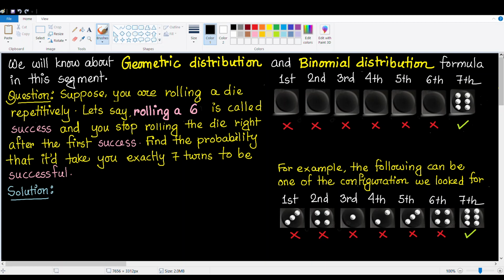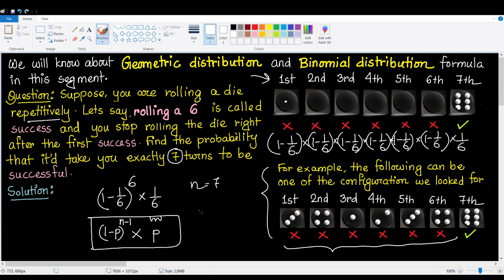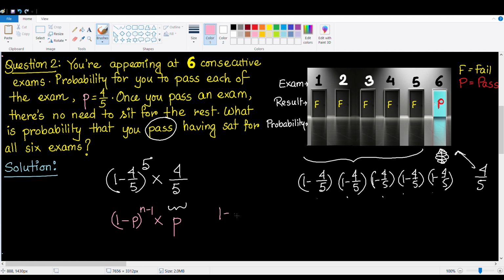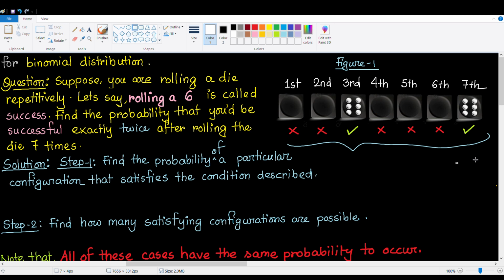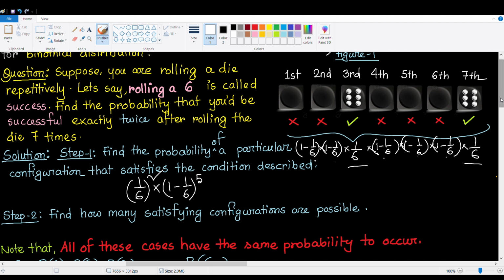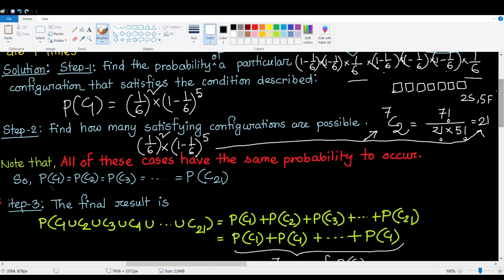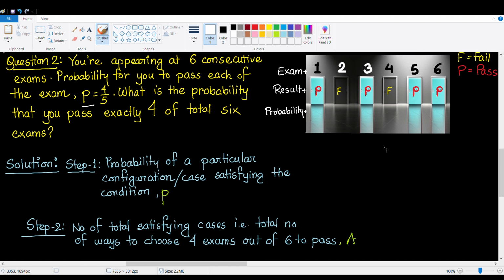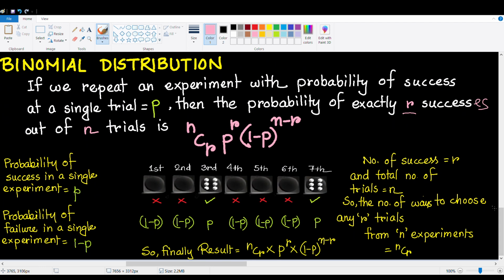Lecture-07 (Part 02) Geometric and Binomial Distribution Formulae|| CSE230 || Discrete Math || BRACU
Language:  English
Topics Covered:
-Geometric distribution formula
-Binomial distribution formula
-Examples

Lecturer - Mirza MD. Tanjim Shorif Mugdho (TSM/SMU)